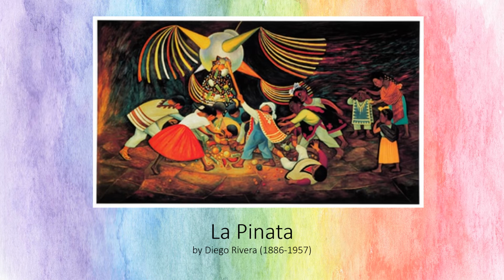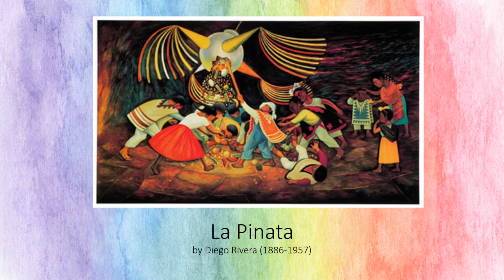Grade 1, Lesson 2, People at Play